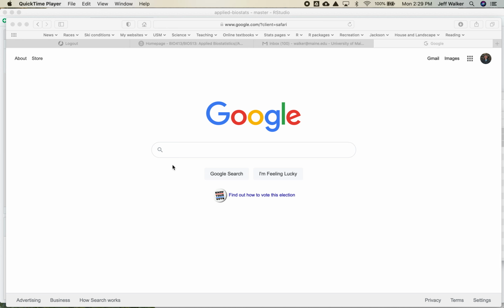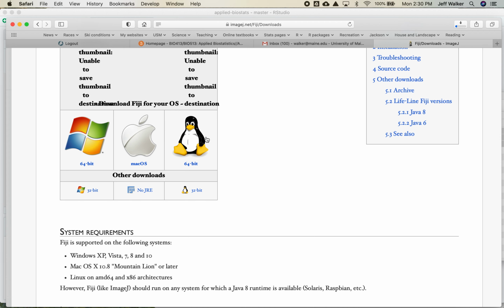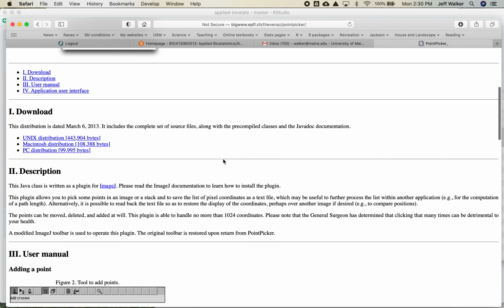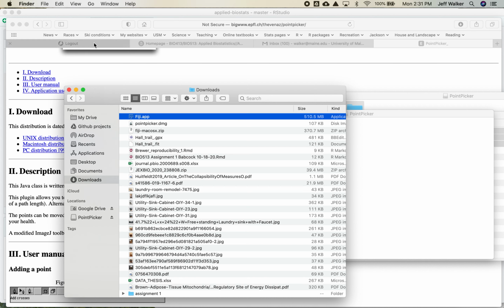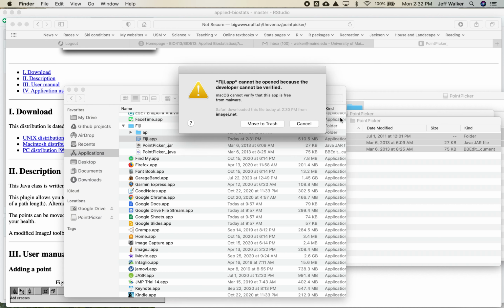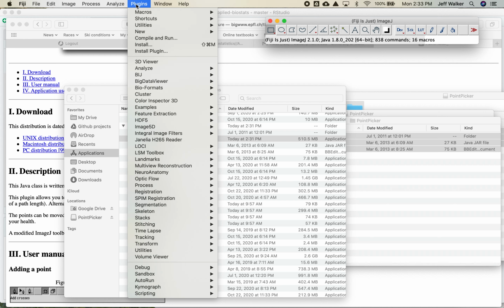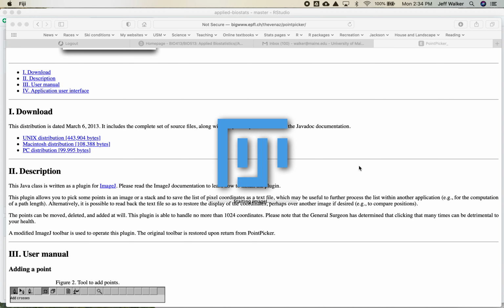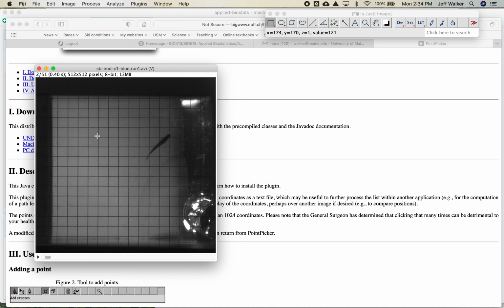How to Install Fiji and pointpicker